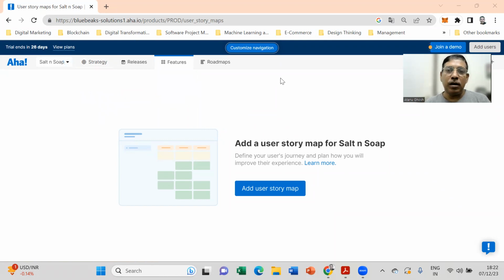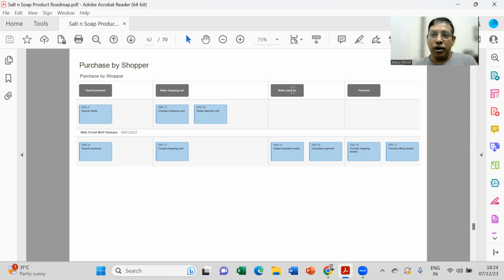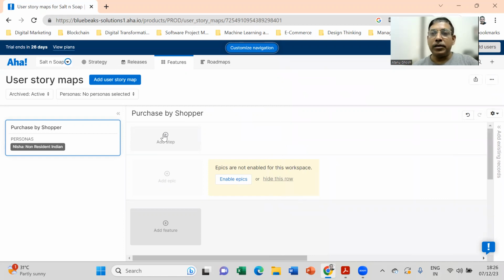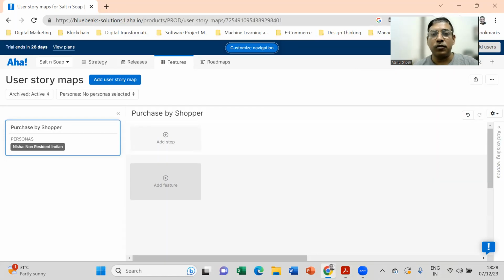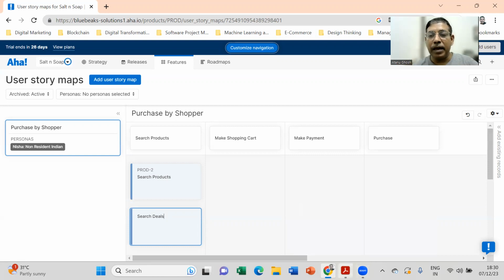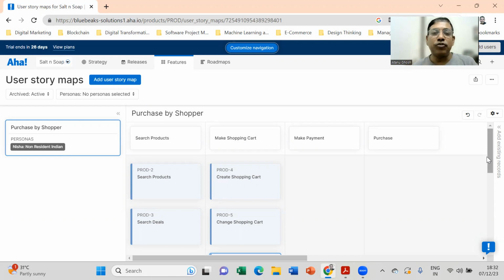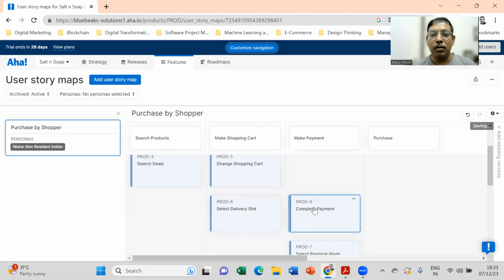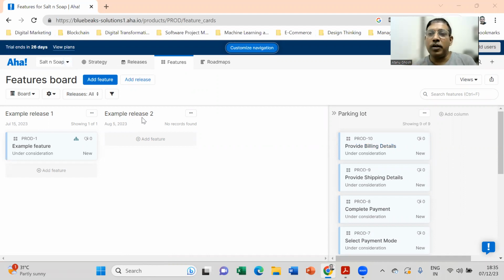Digital Product Management - Features